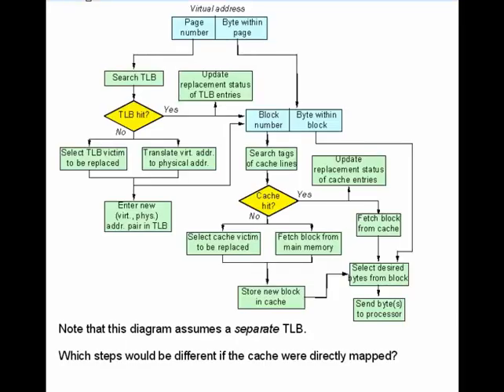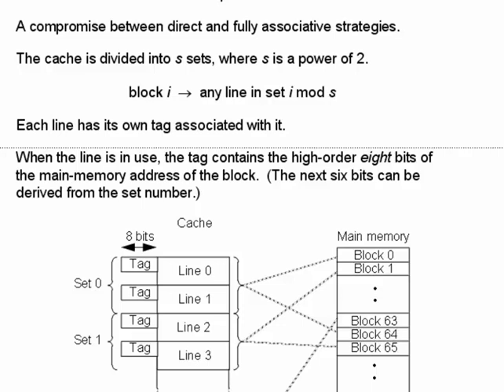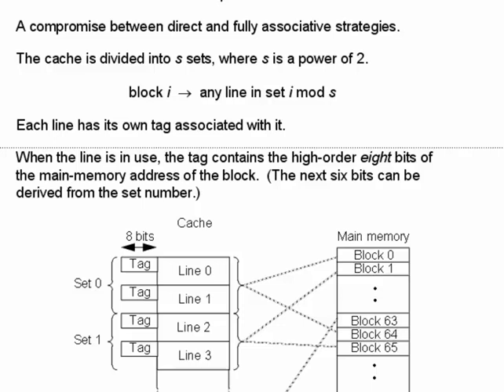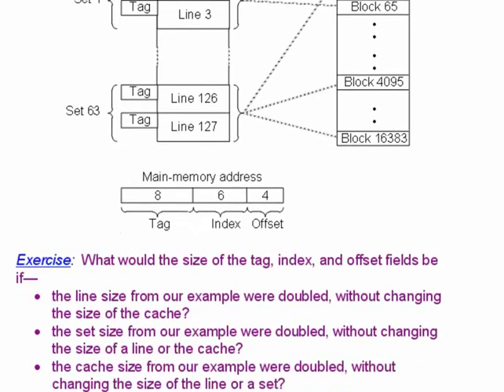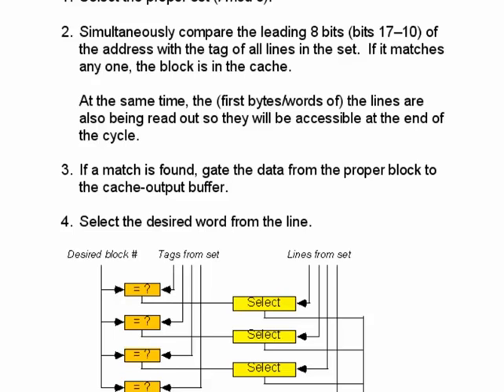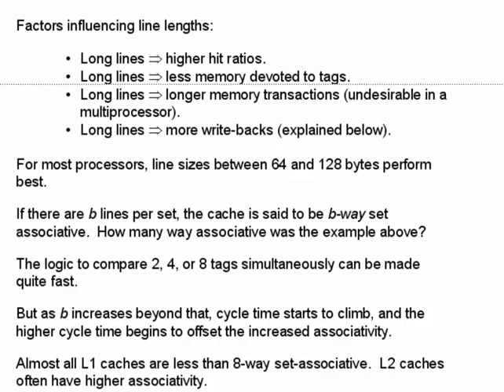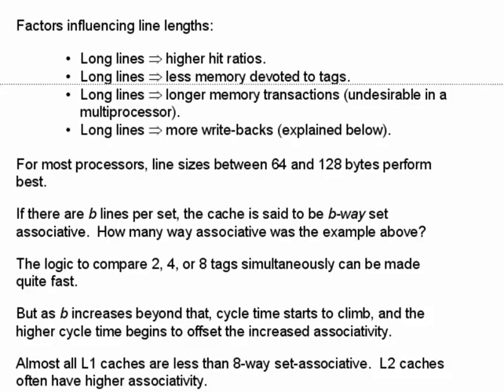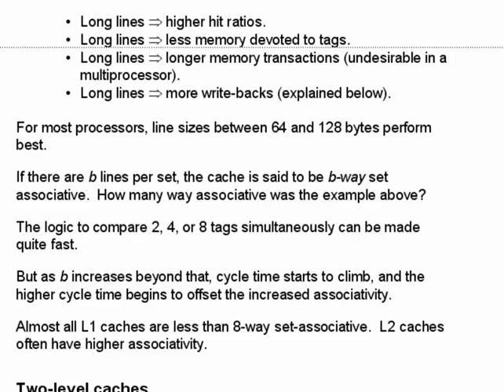Lecture 10c. Address translation and set-associative caches